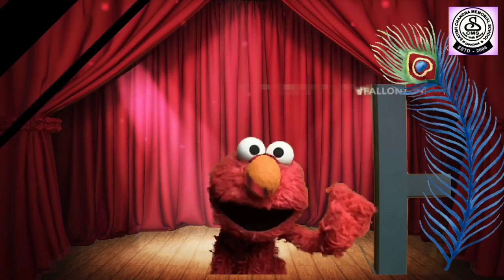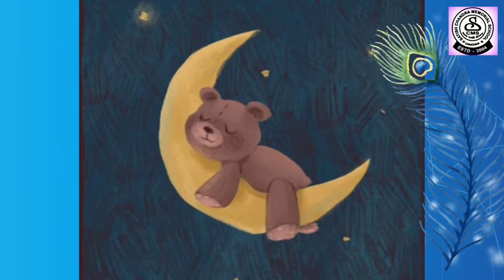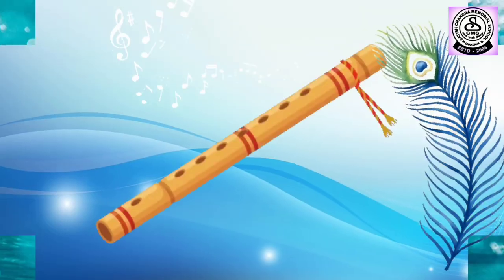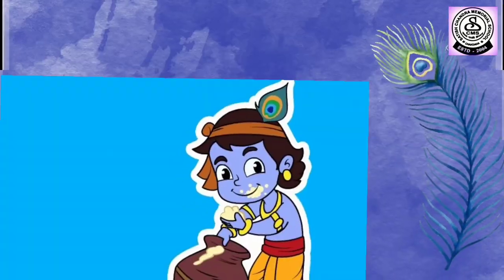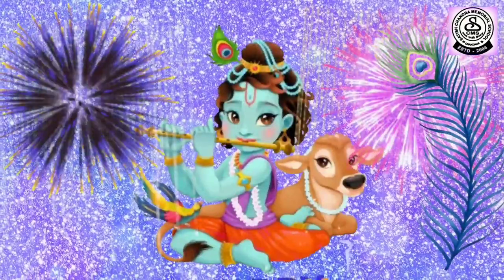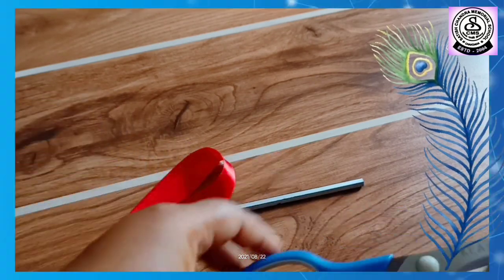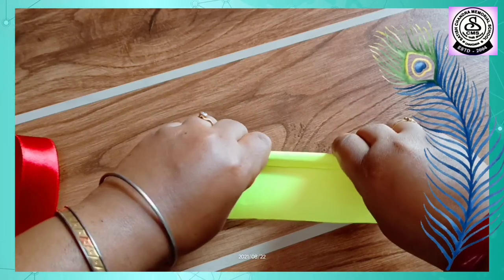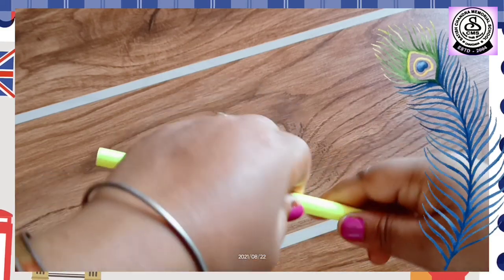Art and craft (Happy Janmashtami)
Activity on Janmashtami
easy flute making with pencil
kindergarten